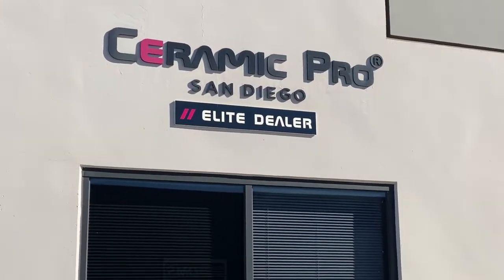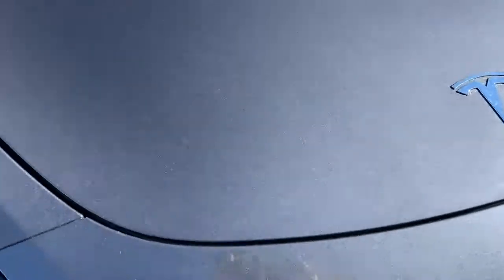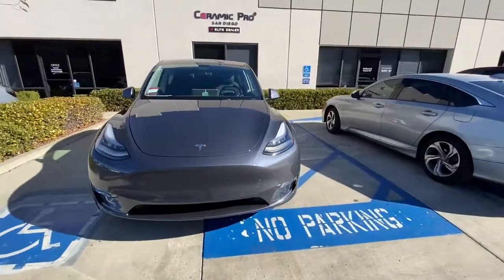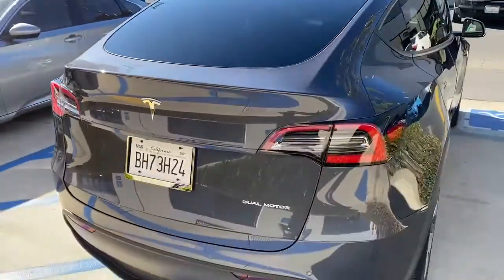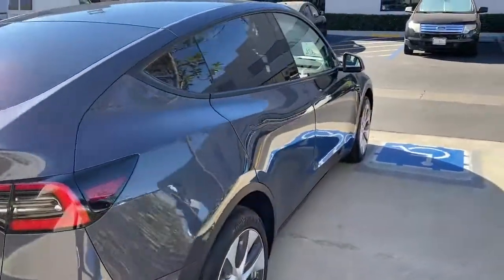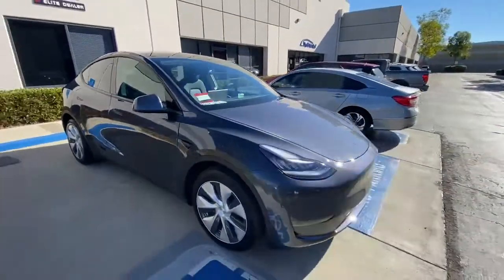Full Front Ceramic Pro Kavaca and Ceramic Pro Coating on 2020 Tesla Model Y by Ceramic Pro San Diego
This 2020 Tesla Model Y went straight from the lot to Ceramic Pro San Diego Tesla's are usually covered in wash lines in san spots when they come straight from the dealership, so we did a full car paint correction to get rid of any imperfections. We did a full front paint protection film kit with Ceramic Pro Kavaca - our instant self-healing clear bra. With our wrapped edges, it is a completely seamless install. We topped off the entire car with the Ceramic Pro Silver Package which covers the paint, wheels, glass, and plastics with our protected nano ceramic coating.

Here at Ceramic Pro San Diego, we are experts on all things paint correction and protection. We are a luxury auto detailer and we work on some of the best vehicles in San Diego. At Ceramic Pro San Diego, we perform four major services: auto detailing, car ceramic coating, clear bra paint protection film, and window tinting. Our Ceramic Pro nano ceramic coating protects your exterior surfaces from the outside elements, our clear bra protects from scratches, our tint keeps you comfortable and protects your interior from UV rays, and our auto detailing keeps your car looking like new. Ceramic Pro San Diego is one of the leading auto detail pioneers in the country and we are on the frontline of the newest technologies in the industry.